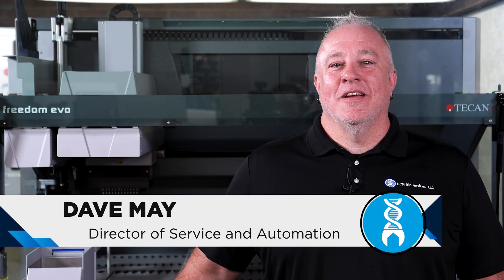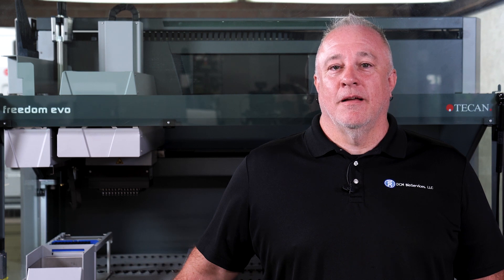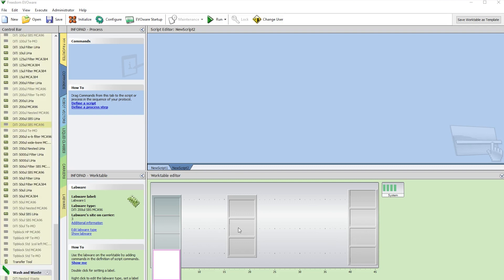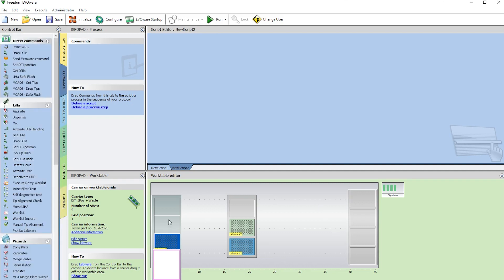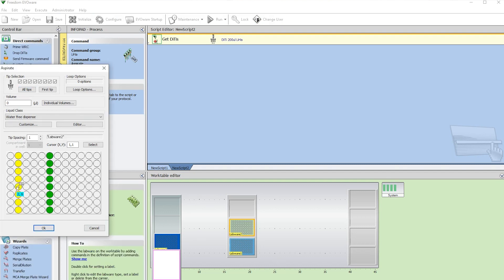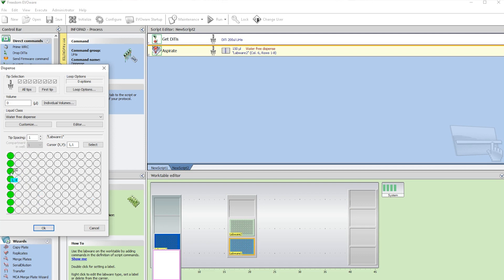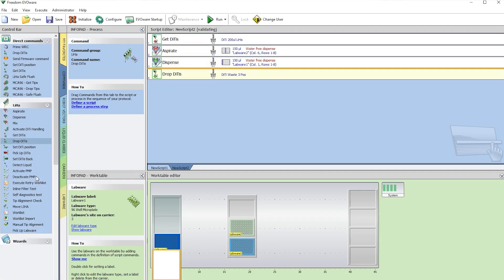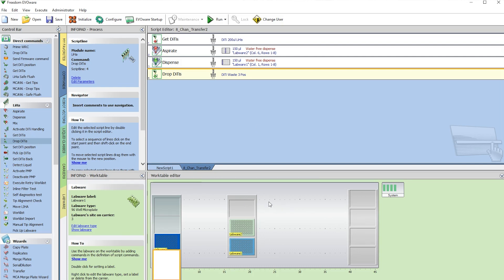Tecan Evo Series: Simple Transfer Method (8 Channel Head)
Learn how to set up a simple transfer method on your Tecan Evo Series liquid handler using the 8 channel head.

At DCM BioServices our sole focus is to make sure you experience as little downtime in your lab as possible and that your equipment is operating at peak efficiency. Our awesome Field Service Engineers and office staff are eager to assist you.